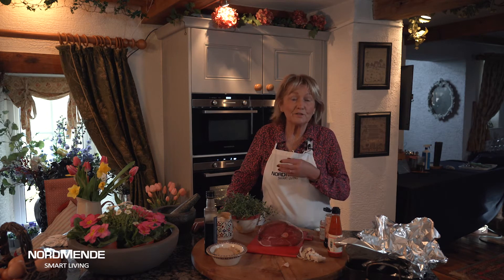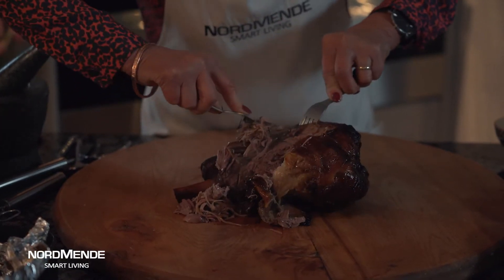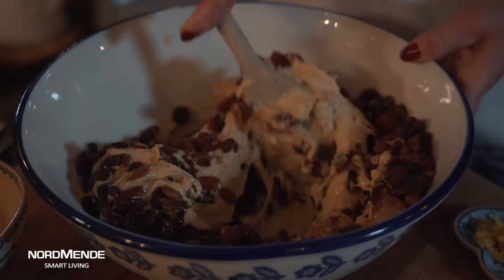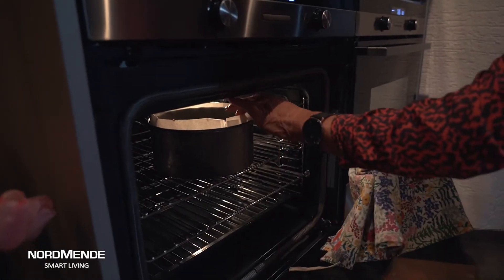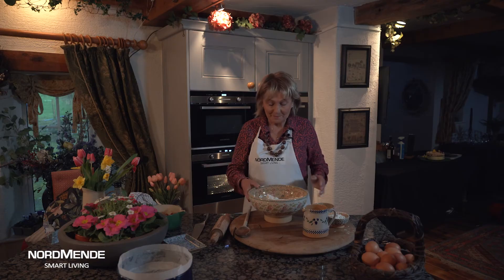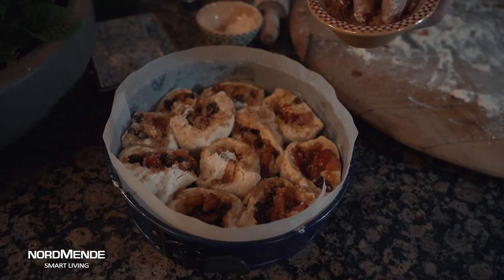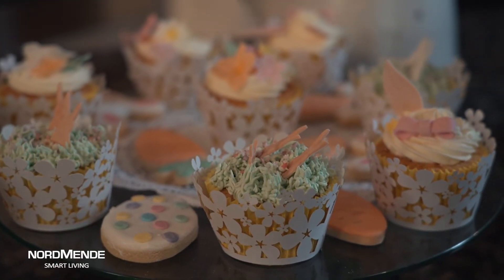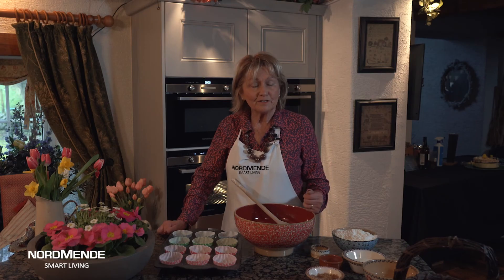NordMende Modern Spring Time Recipes